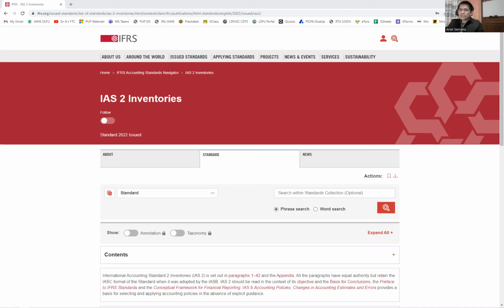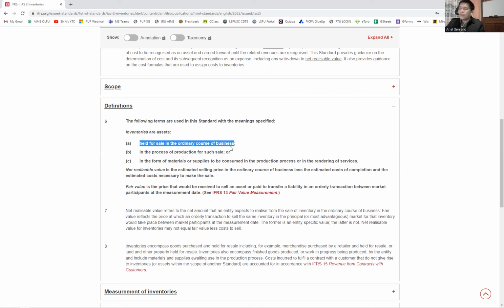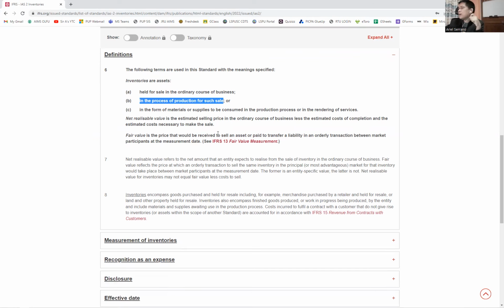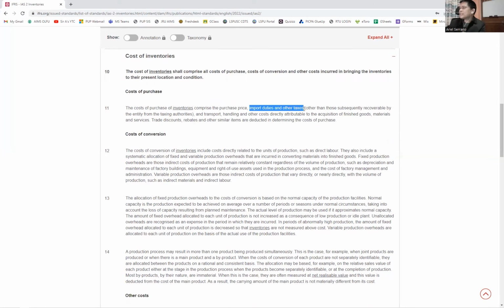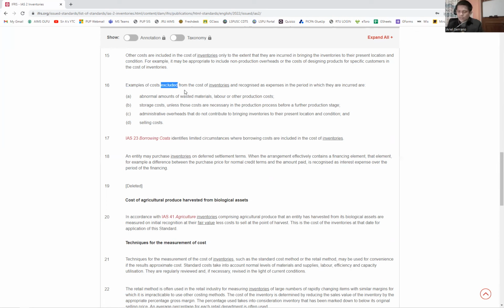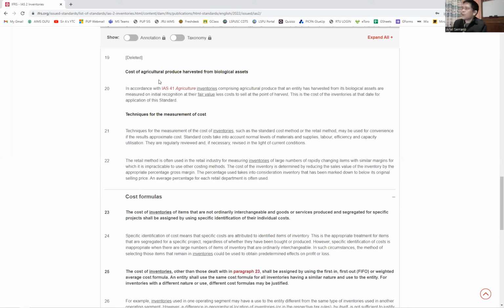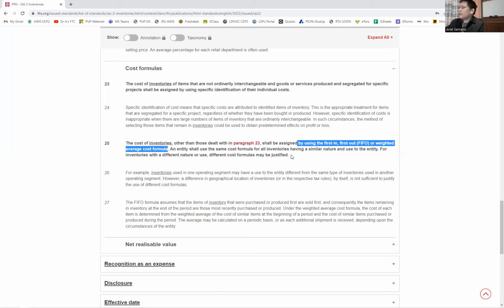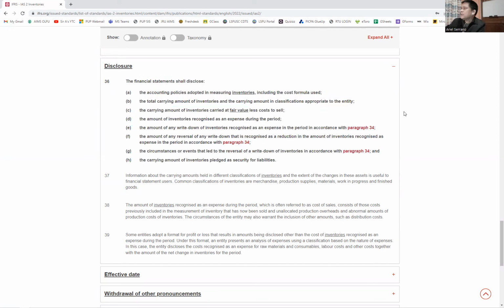Overview Discussion of IAS 2 Inventories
This video lecture is an overview discussion of IAS 2 Inventories discussed directly from ifrs.org.